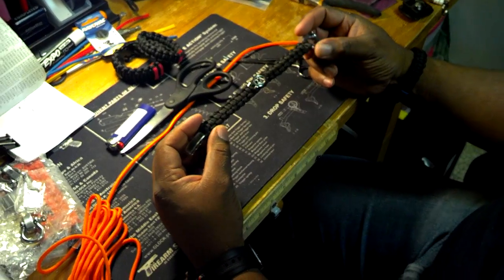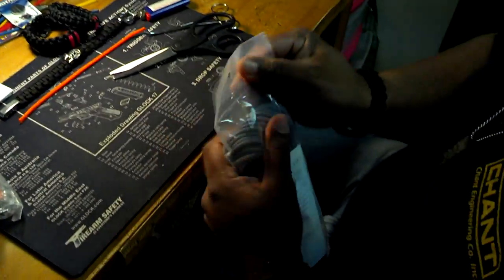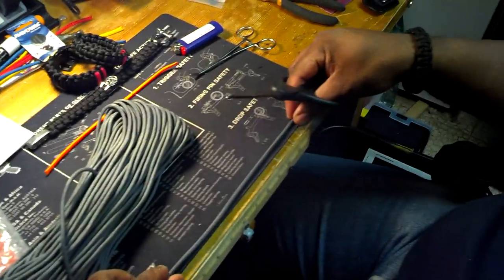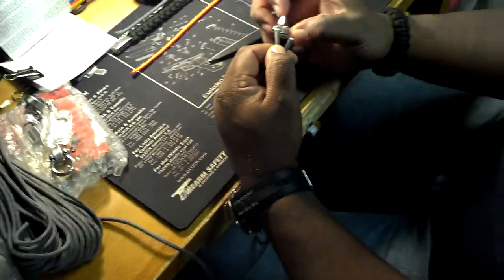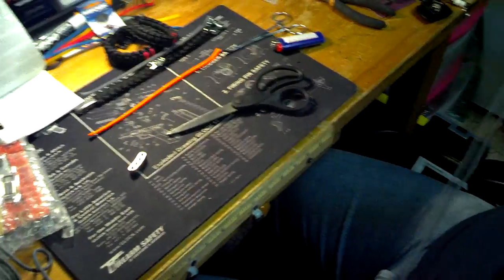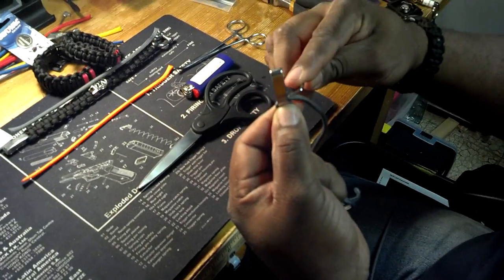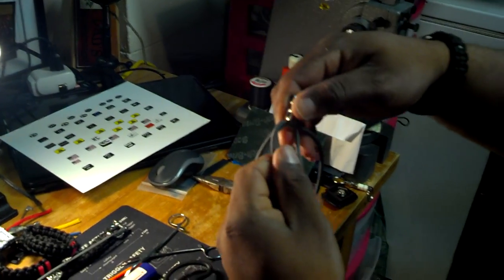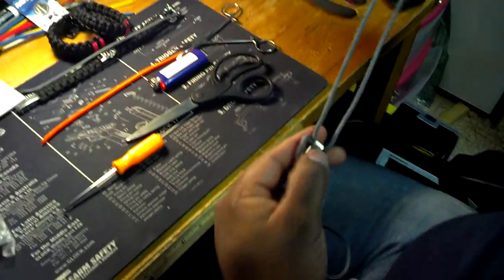Making a paracord bracelet with custom charm and D Ring Shackle Part 1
This is the 1st in series of videos for our first custom order at our etsy shop. The recipient is Amanda G. and hopefully she gets a chance to watch the work that went into making her items.

Here's my attempt at giving back to the community that has given so much to me. I've learned so much from so many that I will never get to meet. They've offered me a chance to develop a business that I can be proud of. The least I can do is pay it forward and help others that might be starting out just as I was.